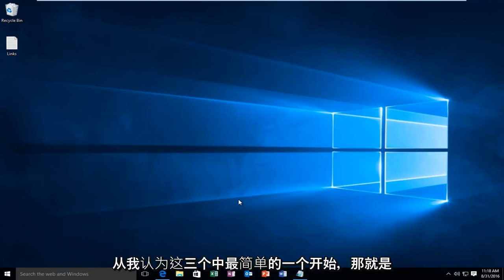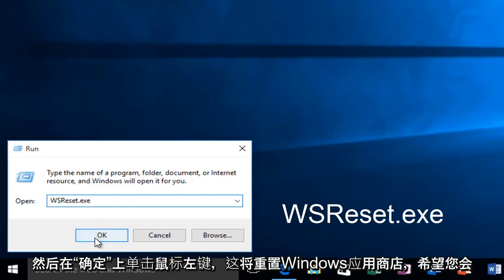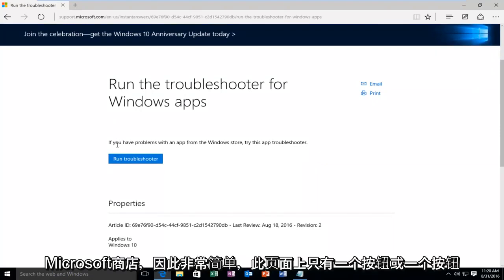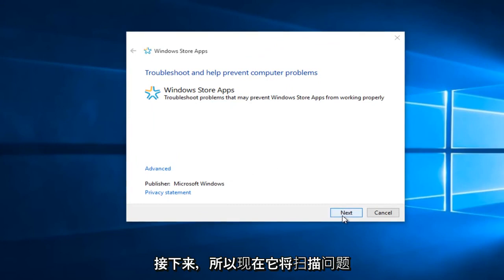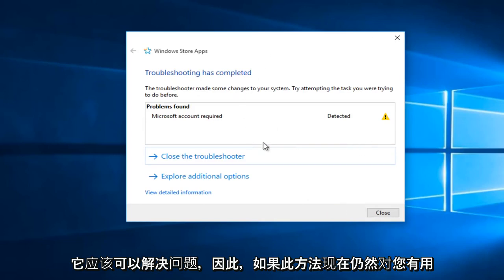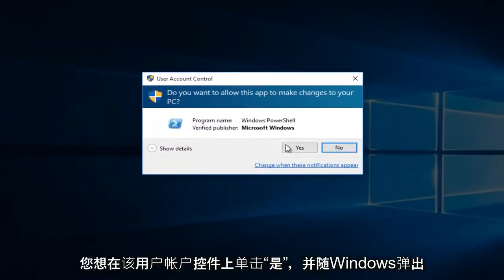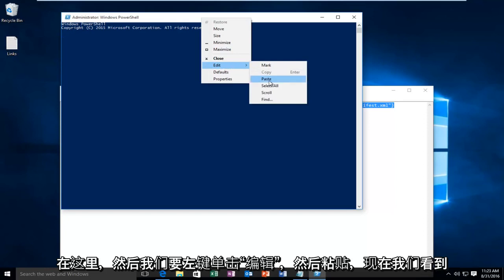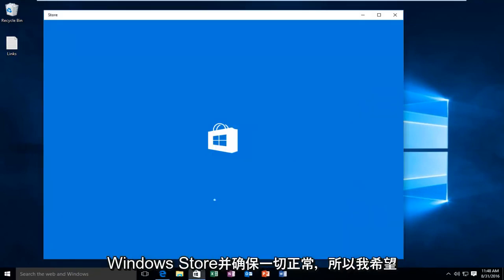修复Windows 10中无法打开的Microsoft Store-探索了三种快速解决方案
本教程将解决如何修复无法打开Windows 10的Windows应用商店。Windows App Store无法打开，加载或工作的问题。

方法二：更新-在开始菜单中输入wsreset，然后在键盘上选择Enter。

您可能会或可能不是Windows 10 / 8.1的Windows应用商店中可用的现代应用程序的常规用户，但是有时，您可能想查看应用商店中可用的优质应用程序。如果您发现Windows App Store无法打开，加载或工作，并且无休止地让您等待加载动画怎么办？好了，您想尝试解决此问题的方法很简单。